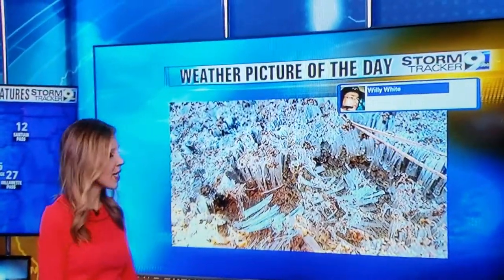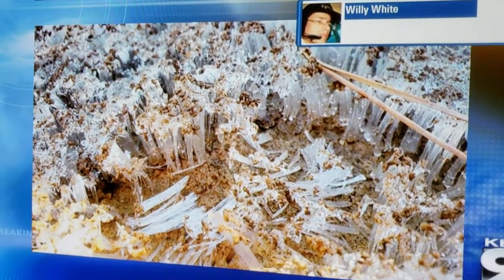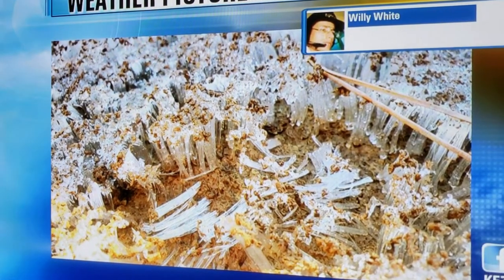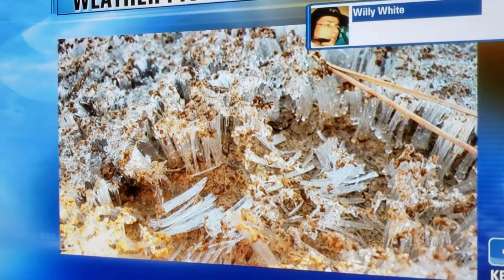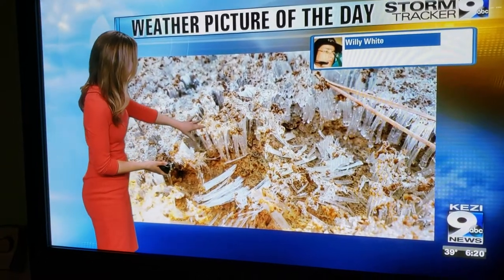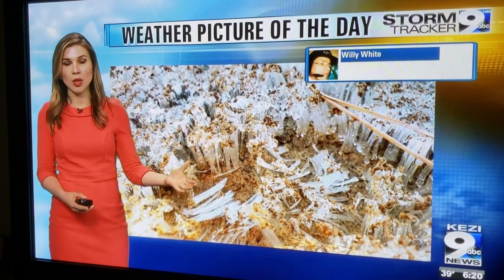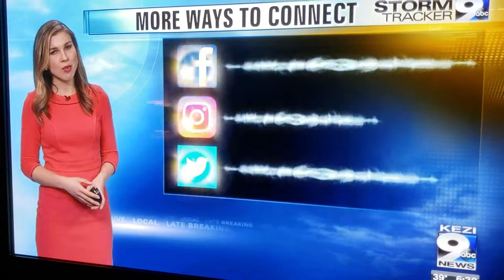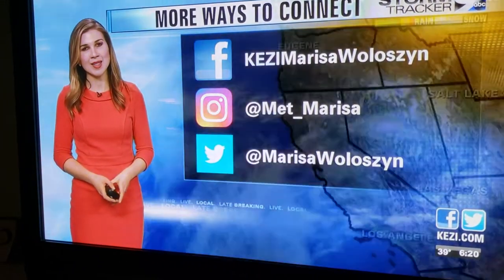Needle ice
Water freezes in clay soil and pushes upwards